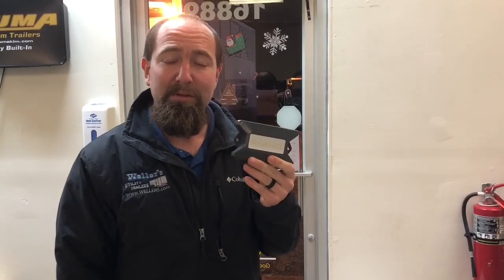Protect your investment with the Galeo Pro GPS tracking unit!